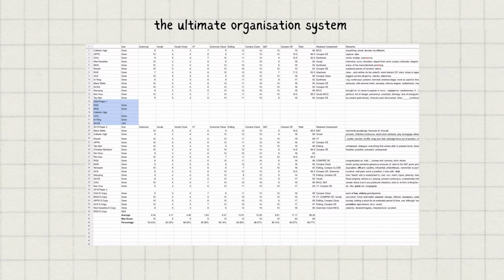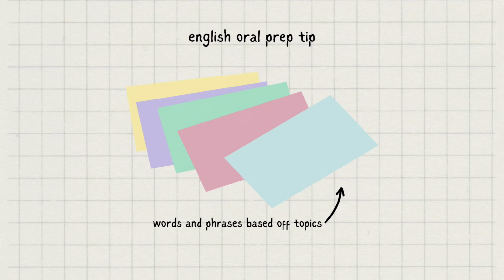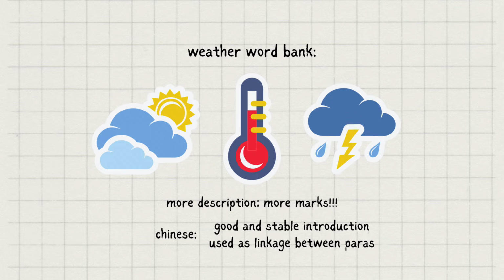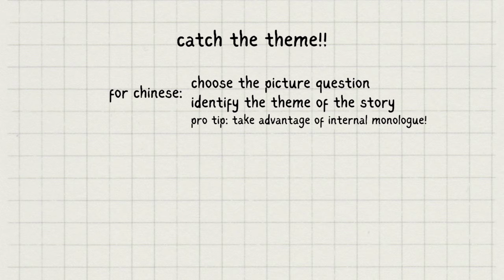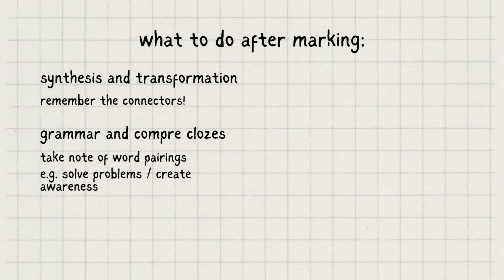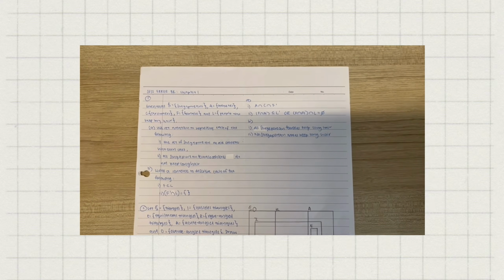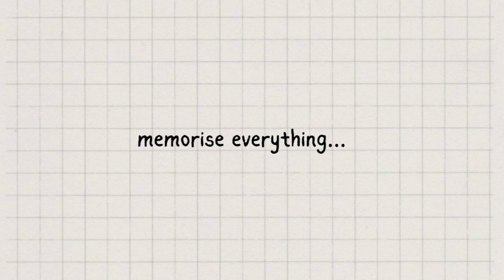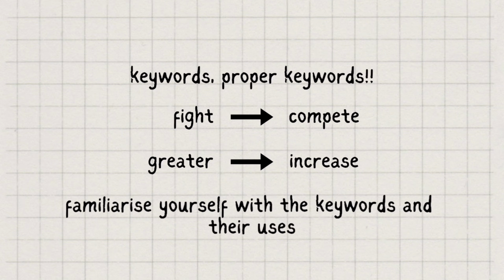PSLE STUDY GUIDE !!! || HIGHLY REQUESTED || AL5 student now in nus high school || free spreadsheet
a text from pei:
[hii everyone!! welcome back to another video!! finally, im back with something new, and one video that was highly requested from you guys! i know i havent posted for really long so ill be trying my best to get back on track, stay tuned for more :) leave any of your questions in the comments section down below, ill try to answer them and lets encourage each other !!]

timestamps:
intro: 0:00-0:15
ultimate organisation system: 0:15-1:05
oral tips (english & chinese): 1:05-1:43
writing tips (english & chinese): 1:43-3:42
english paper 2: 3:42-4:31
chinese paper 2: 4:31-5:05
math study tips: 5:05-5:53
science study tips: 5:53-7:10
outro: 7:10-7:29

editing !
editing app: VLLO (free) and Blur Video
thumbnail editor: Canva
ipad space grey
iPhone 13 pink
logitech wireless bluetooth keyboard
microsoft green mouse

socials !

ypt group!
name: study with pei
password: peistudies_

1.37k (as of 7/8/2023)

abt me !
hello! im a year two student at singapore’s nus high school of math and science and i enjoy posting, editing and creating study vlogs and other content for youtube. follow me to join my journey in nus high!